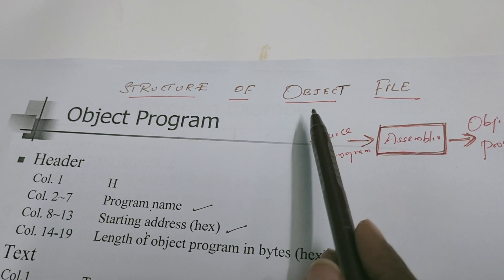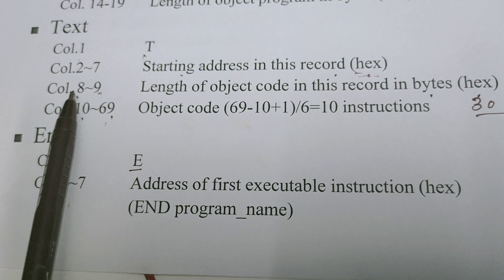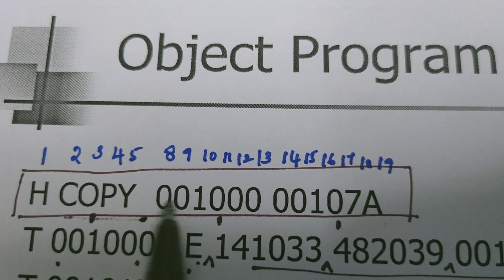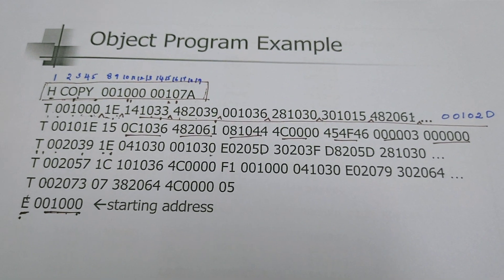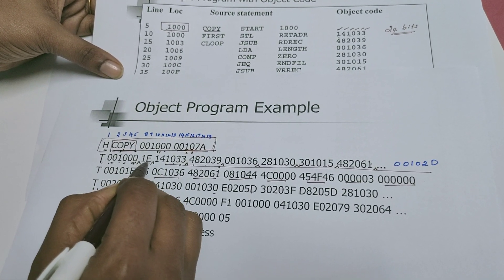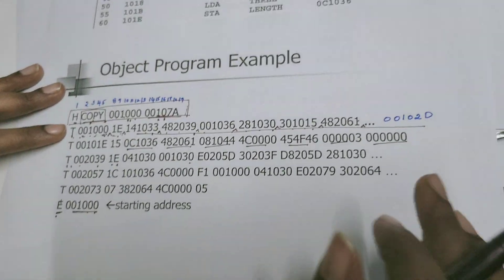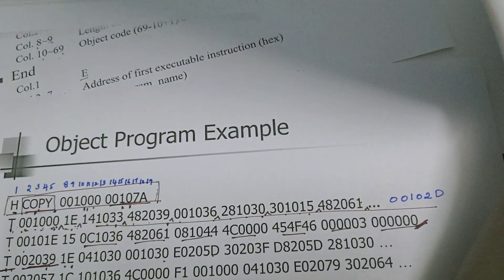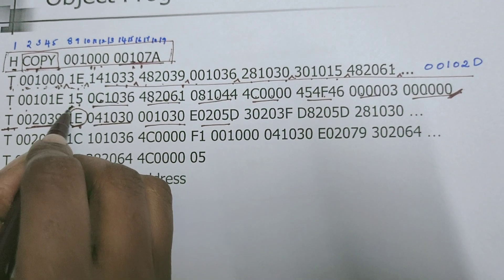Structure of an object file| System Software - #9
In this video, The  structure of object program that is produced by assembler is discussed. It contains 3 types of records majorly:
1. Header Record
2. Text Record
3. End record